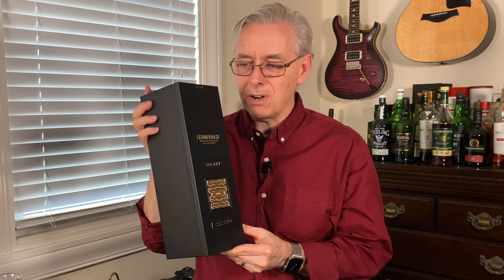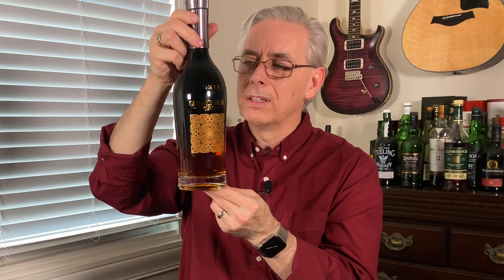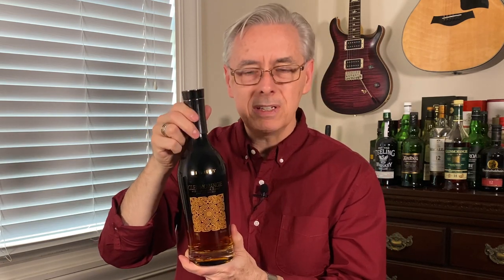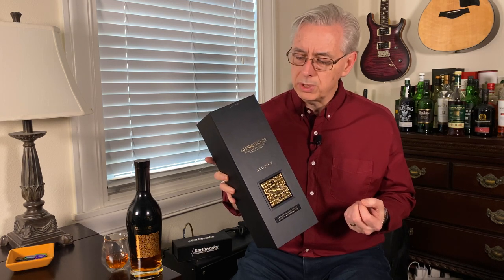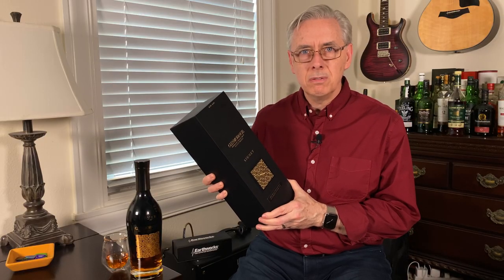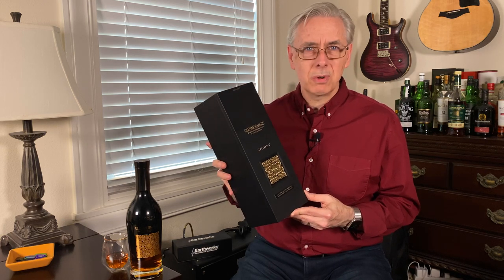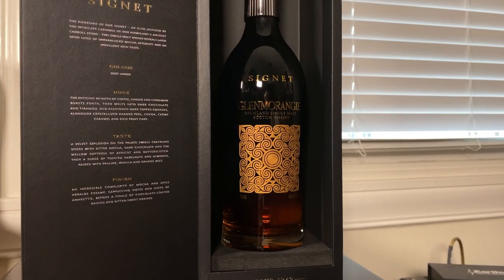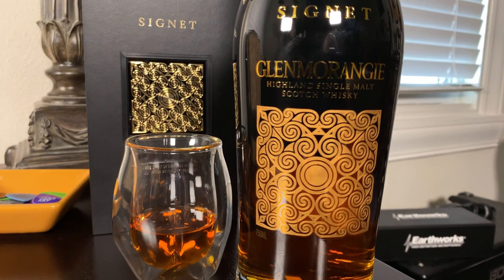Glenmorangie Signet Highland Single Malt Scotch Whisky | Whisky Review/Tasting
This episode I review Glenmorangie Signet Highland Single Malt Scotch Whisky. It is a decadent whisky experience and I tend to gush about it a bit in this video. The packaging and presentation are glorious as well.

The guitar sounds are from my 2016 Fender American Professional Stratocaster.

Whisky Riffs is a channel focused on reviewing whiskies while listening to guitar riffs.

VIDEO EQUIPMENT
* Video Camera: iPhone 11 Pro
* Editing: iPad Pro (11-inch)
* Lighting: Elgato Key Light Professional Studio Light

MUSIC GEAR
* Guitar: 2016 Fender American Professional Stratocaster
* Looper: BOSS RC-10R
* Vocal Microphone: Shure BETA85